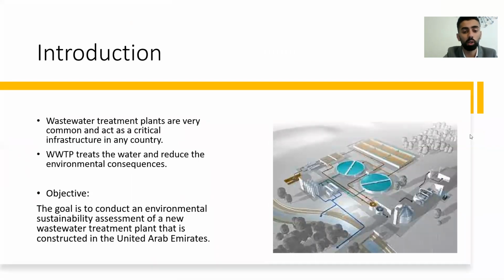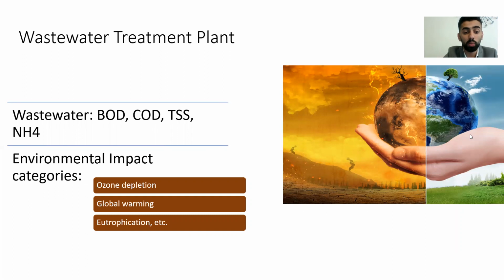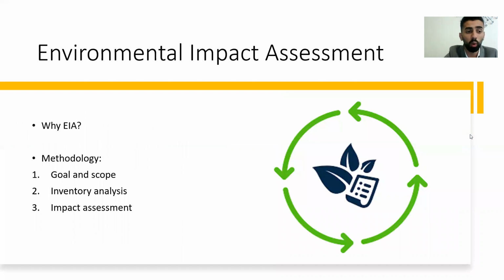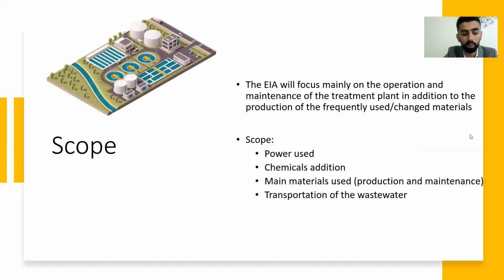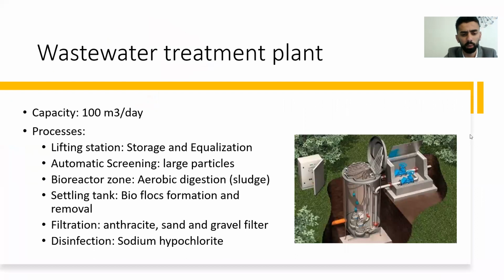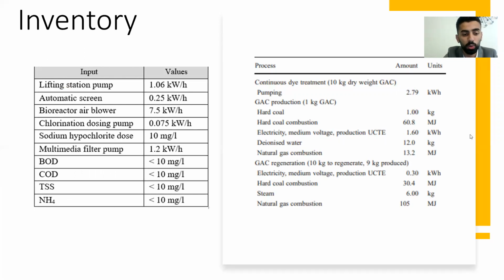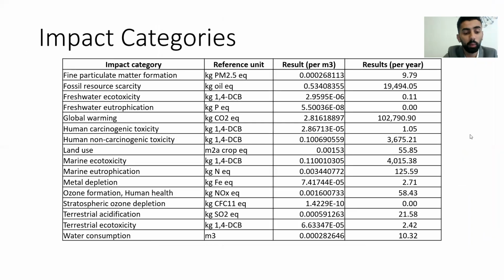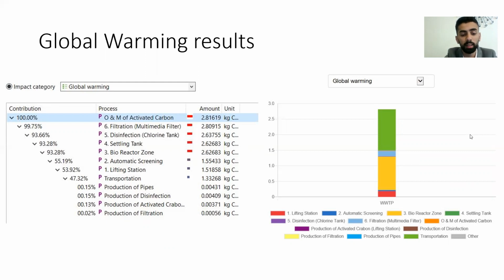Paper ID 40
Fayiz Juem 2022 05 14